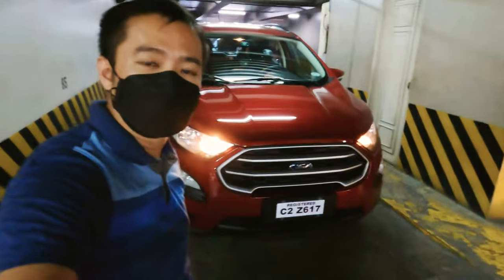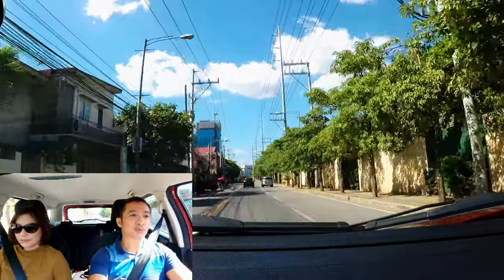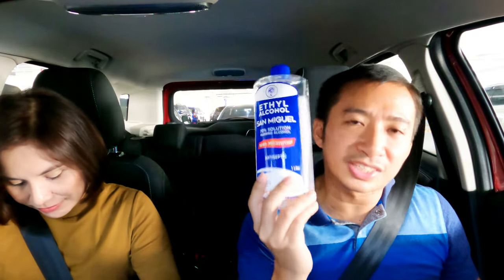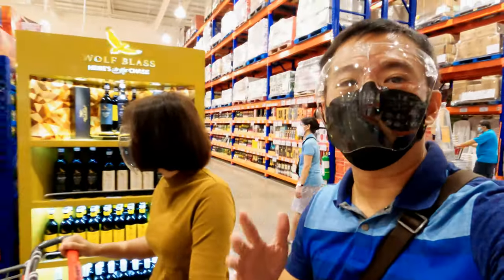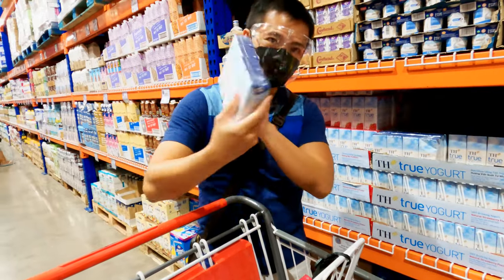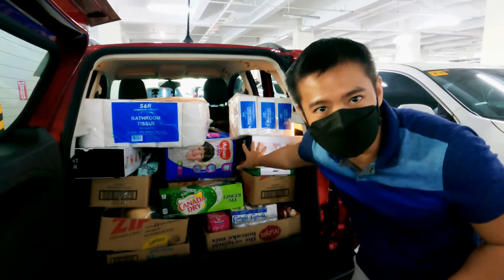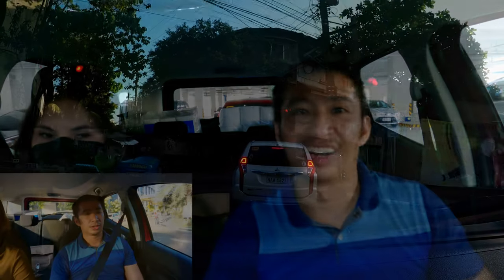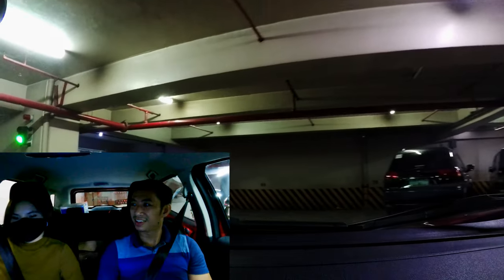Can the 2021 Ford Ecosport Fit a lot of Groceries? Bonus! 5 Disinfection Tips!!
The 2021 Ford Ecosport Trend is a small SUV, and has a small trunk as well. It's tiny footprint means interior space is not as large as, let's say the Ford Everest or the Ford Explorer. However, it is still practical enough to fit 2 weeks' worth of groceries for a family of five. In this car vlog, we try out the Ford Ecosport and its cargo capacity by taking a trip to the supermarket to see how much groceries can fit in the trunk. Even if it is small, the 2021 Ford Ecosport Trend can still carry a lot of stuff.

My wife accompanies me in this car vlog, where we both ride the 2021 Ford Ecosport Trend and take it out to the supermarket. After shopping, we also go up my super steep parking ramp and see if the 2021 Ford Ecosport Trend can make it up.

The Ford Ecosport Trend is competing against the Chery Tiggo 5, the Kia Stonic, and the Hyundai Venue. While it may the oldest in the segment, the Ecosport still has a timeless design that makes it a handsome crossover.